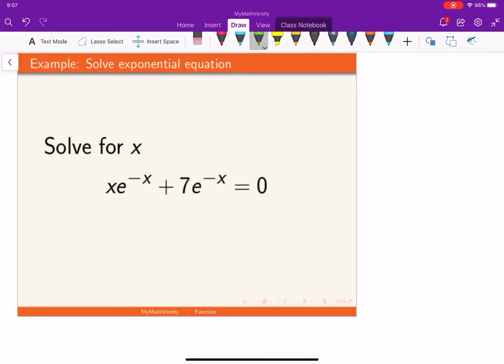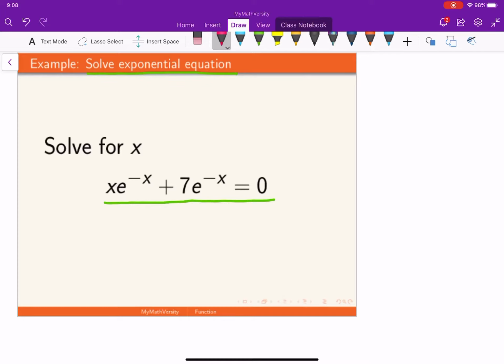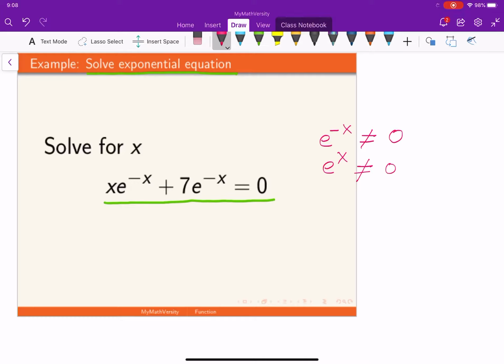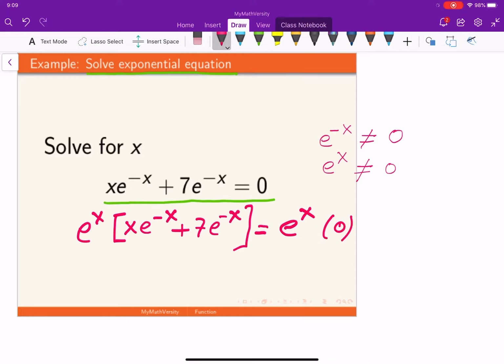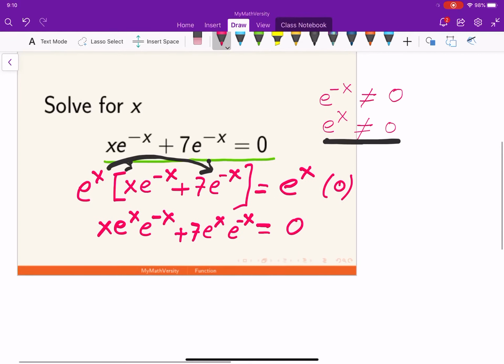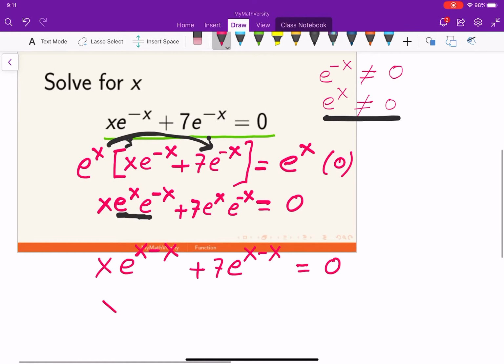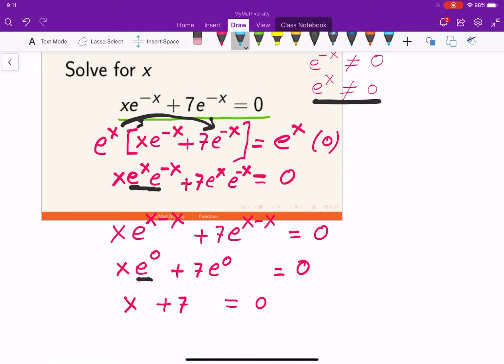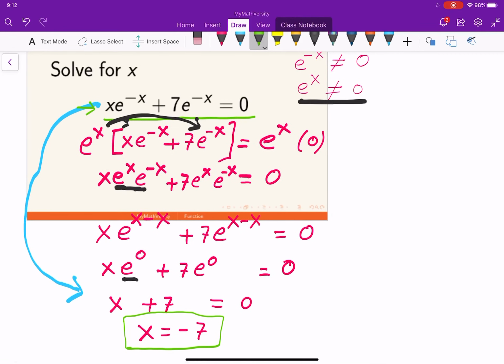Solve the exponential equation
In this example, we discuss on a way to solve a given exponential equation.